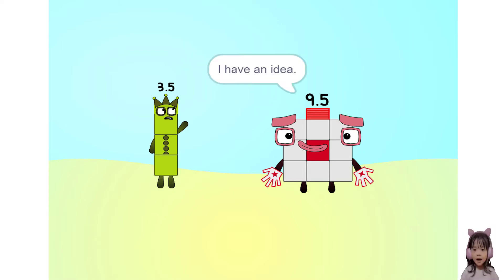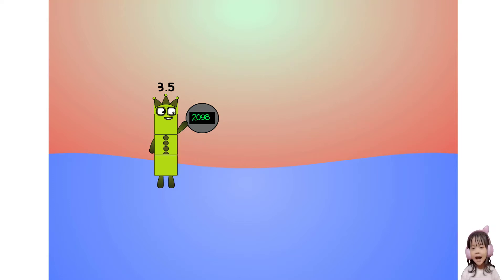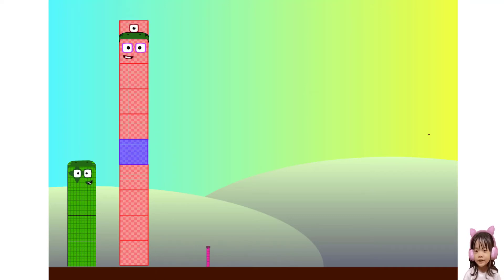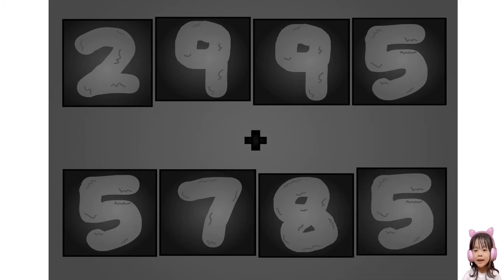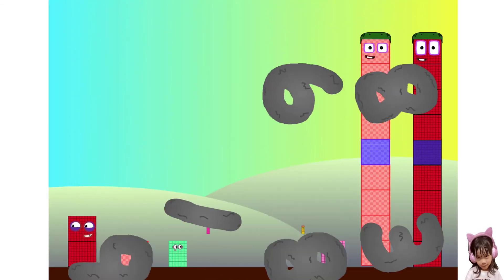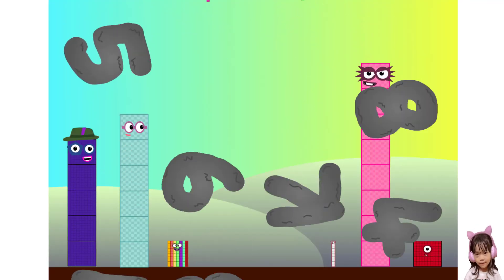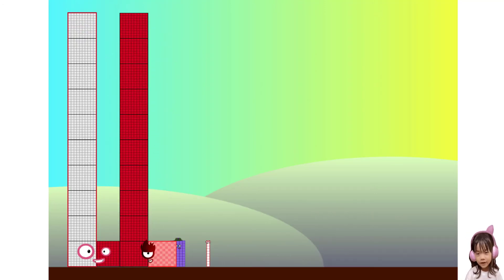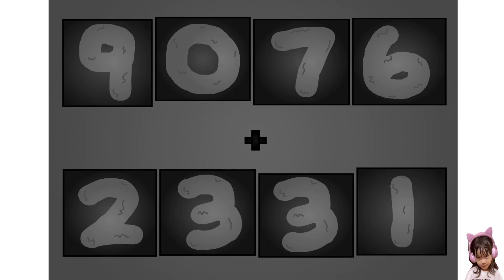Learn math The Four Digit Addinator but read Instructions | Next Gen Blocks From the Past